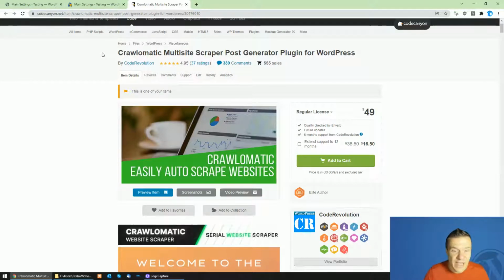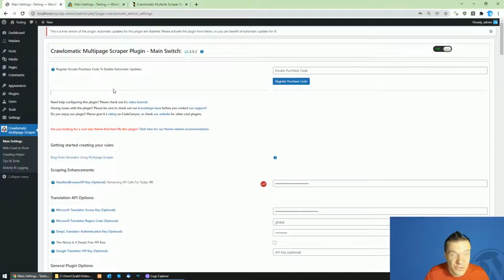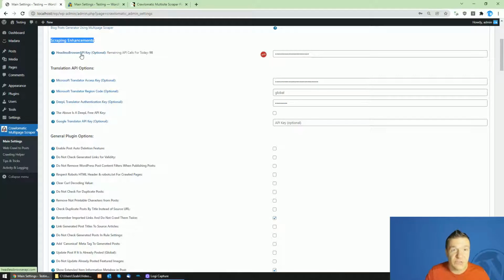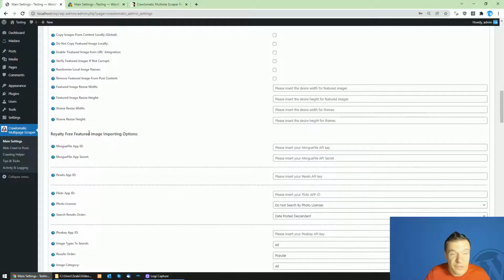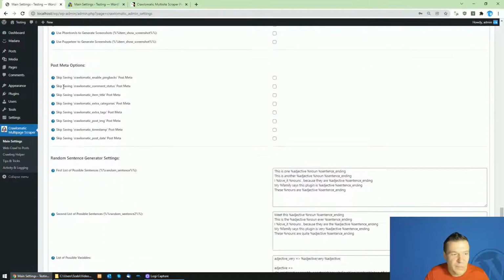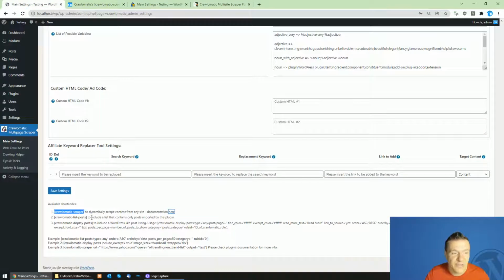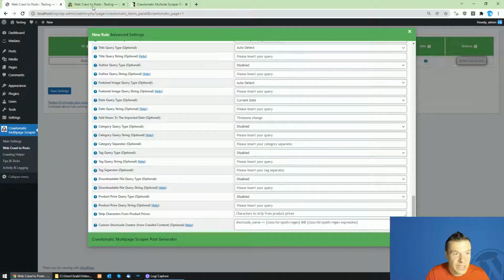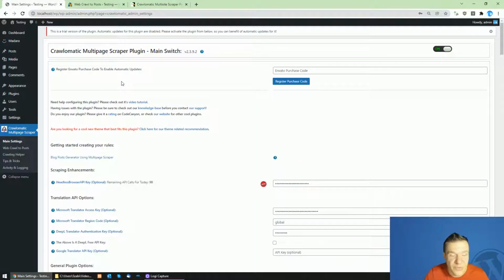Plugin Evolution Video Series: Episode 3 - How Crawlomatic Evolved Over the Years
In this video I will show you details on how the Crawlomatic plugin evolved over its current 5 year lifespan.

🤔 ABOUT THIS VIDEO 👇
Many of the most popular plugins I created were initially published in 2017. In this 4 episode video series I will show you have some of the plugins I created evolved over the years.
I will check the update logs and compare the first version of each plugin v1.0 with their latest version.
In today's episode, I will be showing you how the Crawlomatic plugin evolved over the years! The updates can be seen also in the plugin's changelog and update log.
Check this video for details!

▶ GEAR I USE IN MY VIDEOS 👇
Microphone: Trust GXT 252+ Emita Plus Streaming Microphone:

Szabi - CodeRevolution.